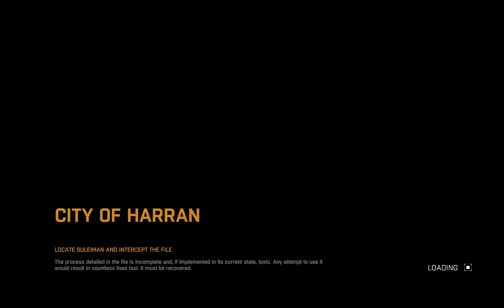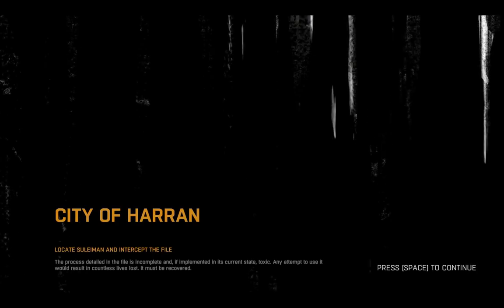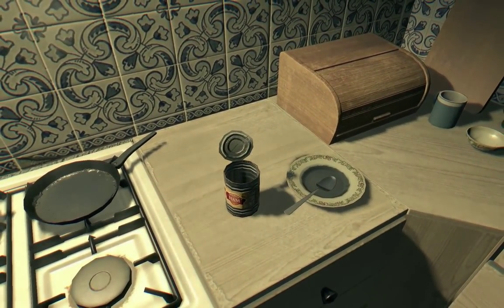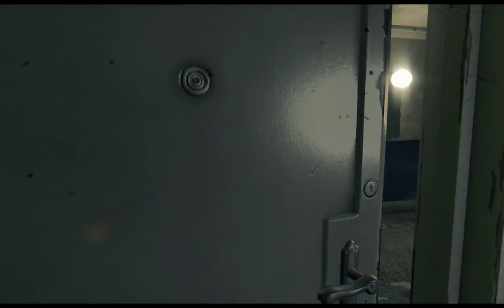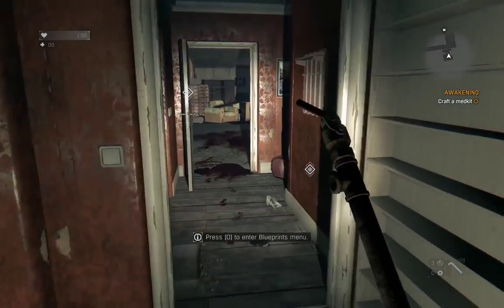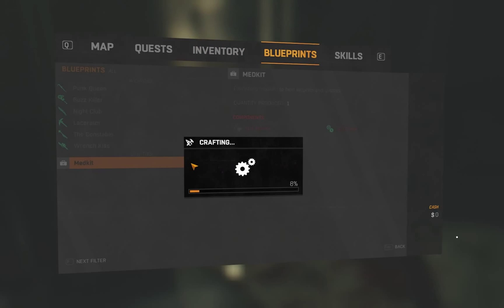Dying Light Gameplay [Part 1]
Whaddup!? Just bringing you some of my game-play of Dying Light, really excited to play this game.

Join me on this adventure!